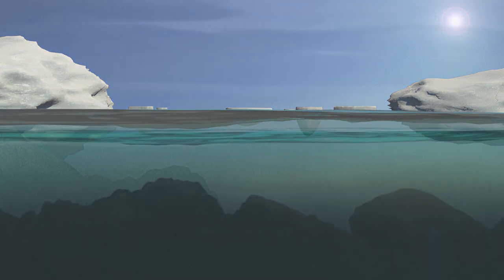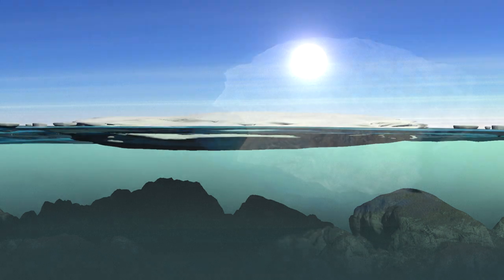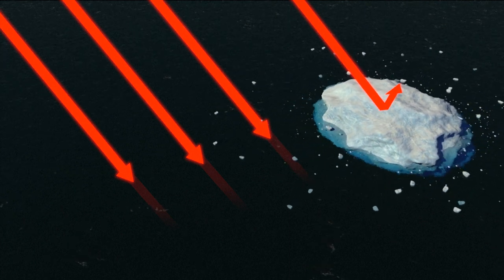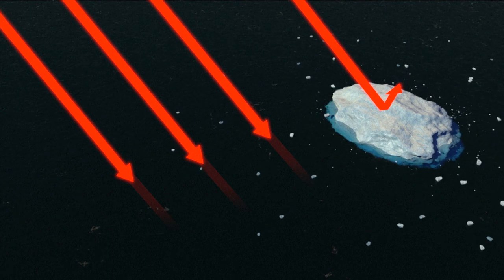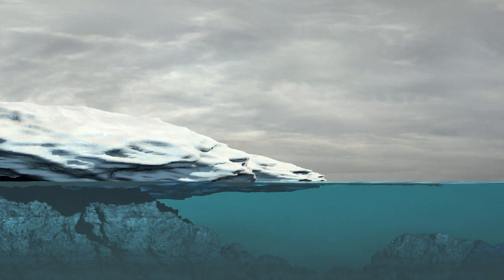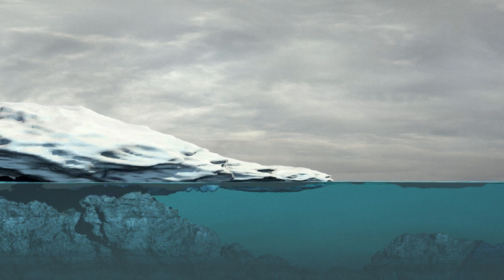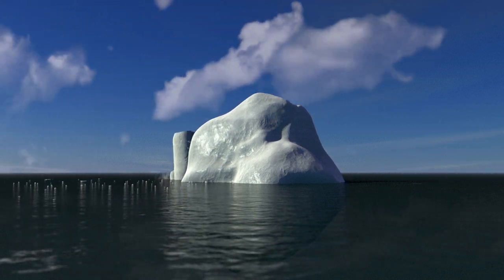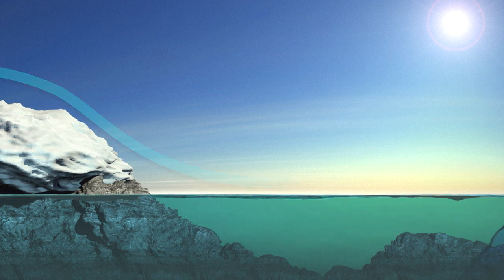What is the difference between sea ice and land ice ? | AFP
Sea ice, as in Arctic ice cap, consists of salt water on the surface of the ocean, which has been frozen. Land ice such as glaciers, ice caps and ice sheets, which are immense glaciers, consist of fresh water from precipitation. VIDEOGRAPHIC